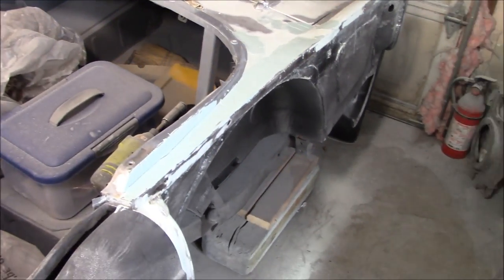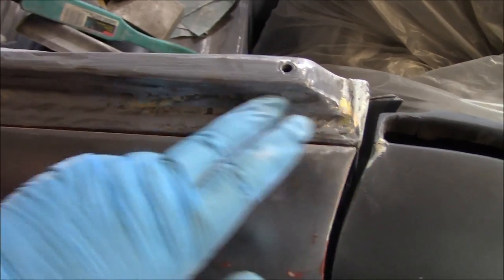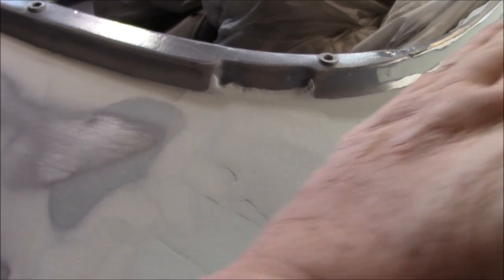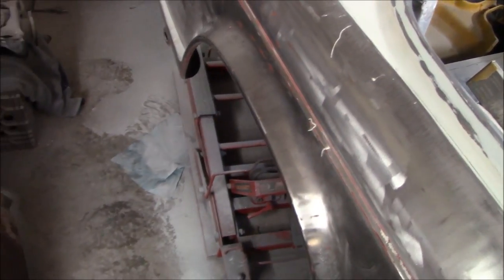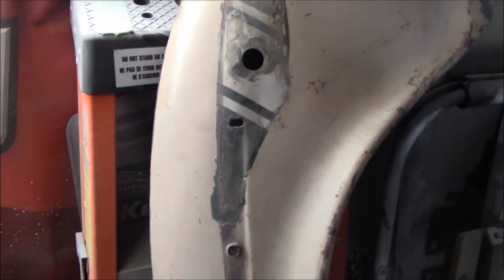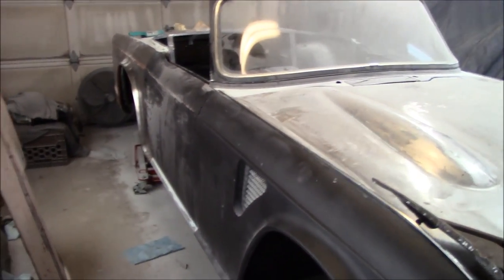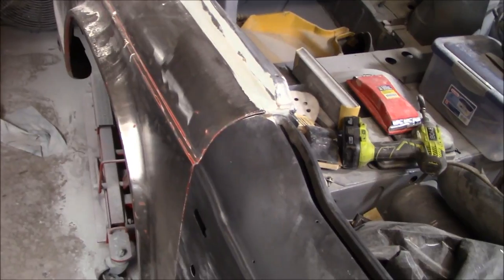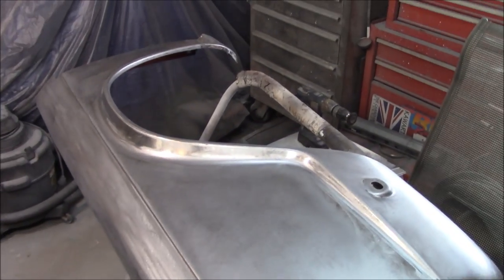1968 Triumph TR250 Restoration Short Update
The 1968 Triumph TR250 Restoration continues. Just wanted to give you a quick update so you know that I am still working on it although progress is very slow. I have done some filler work interspersed with a few other small jobs that needed to get done at some time or another.